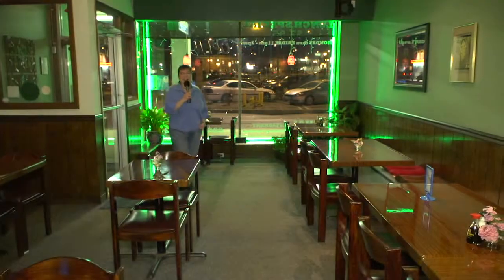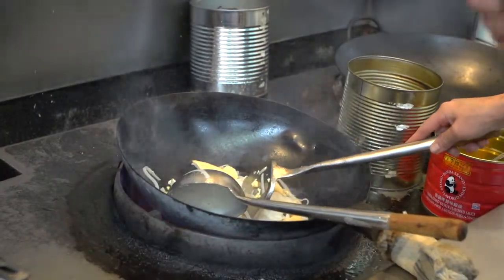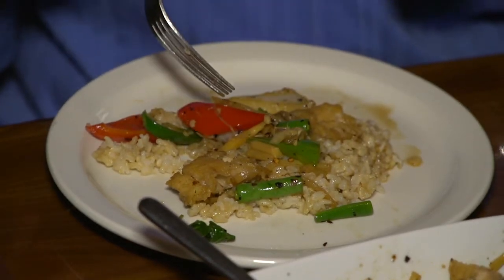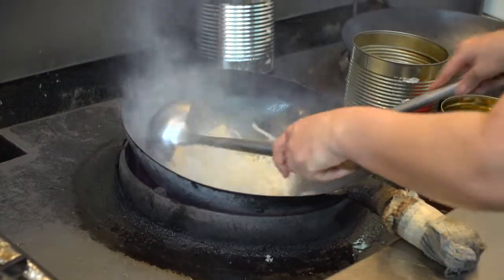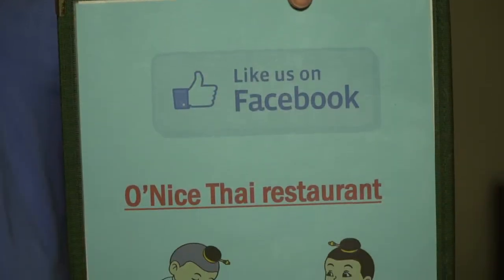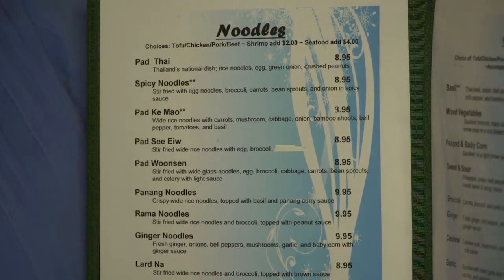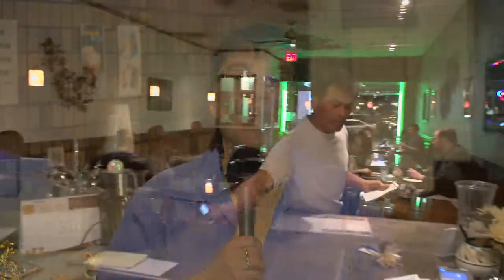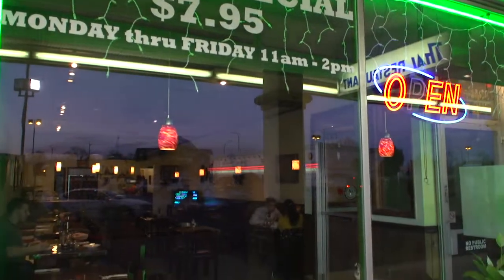Up The Avenue-O' Nice Thai-Addison-Full Version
The "Up The Avenue" program featuring O' Nice Thai at 74 W. Lake St.  in Addison, IL. Featuring wonderful Thai cuisine in a cozy setting. From Tynuson Productions for Addison Community Television.